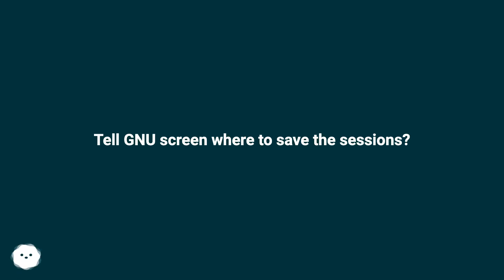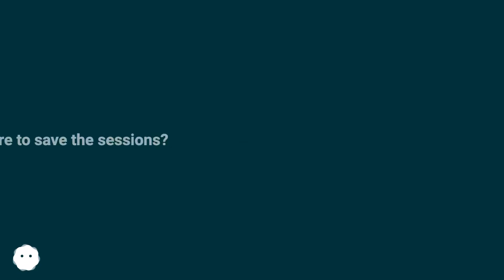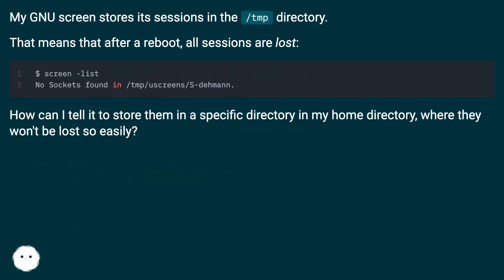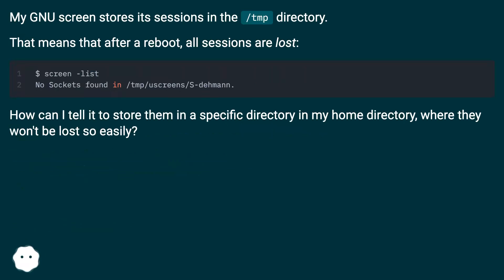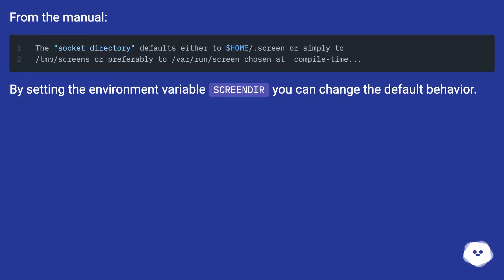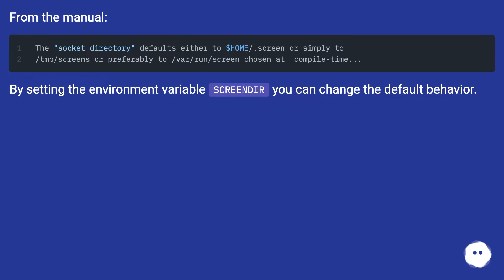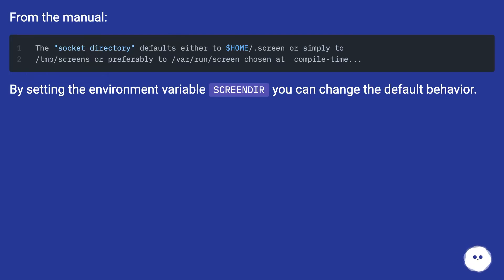Tell GNU screen where to save the sessions?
Chapters
00:00 Tell Gnu Screen Where To Save The Sessions?
00:20 Accepted Answer Score 11
00:34 Thank you